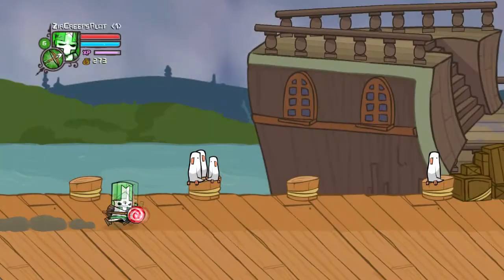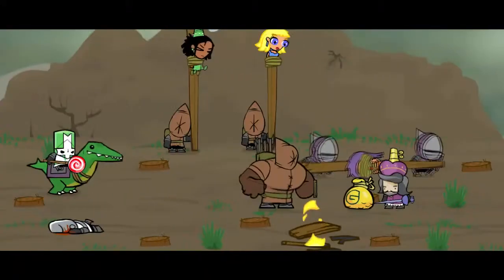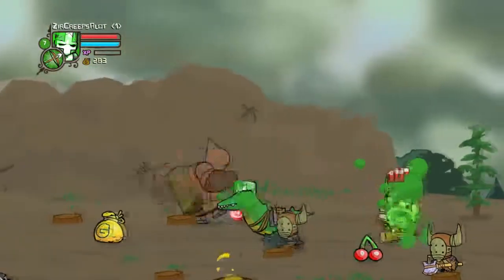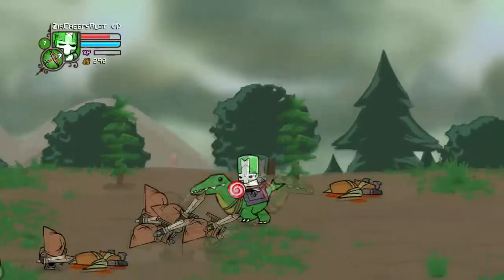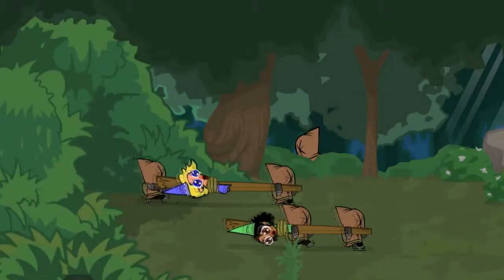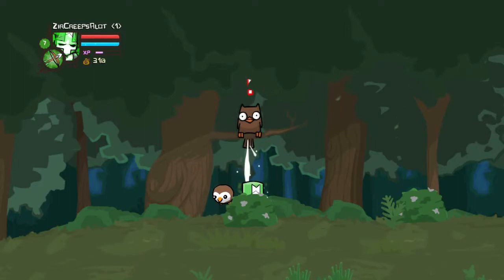ZirCreepsAlot Plays: Castle Crashers {Part 3}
Here's some more Castle Crashers. I hope you enjoy it.

Please give me some feedback on my videos to help me improve them.

Also, please give me suggestions for games you want me to play, and I'll check them out. If they're interesting, I'll most likely record them when I have time.